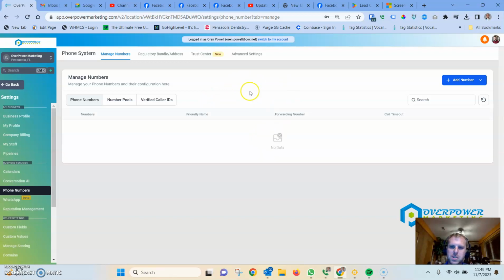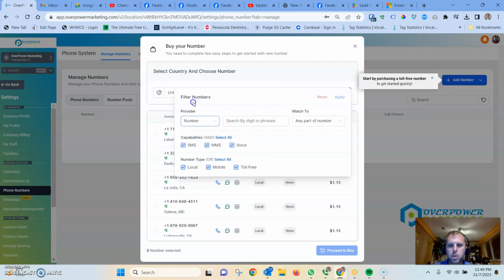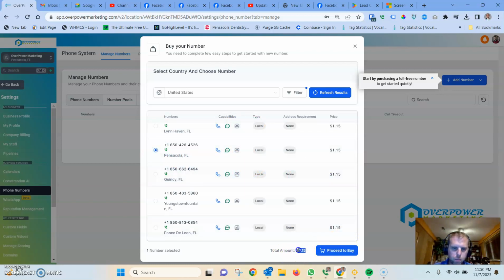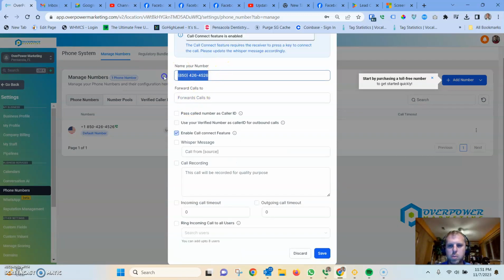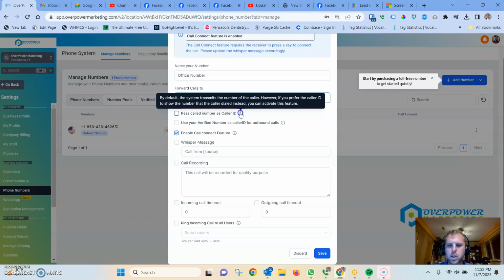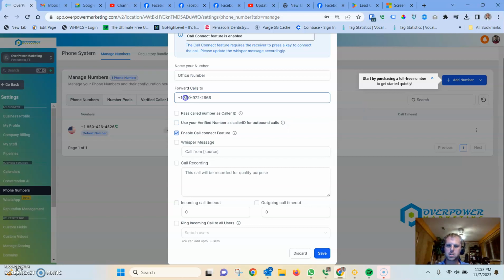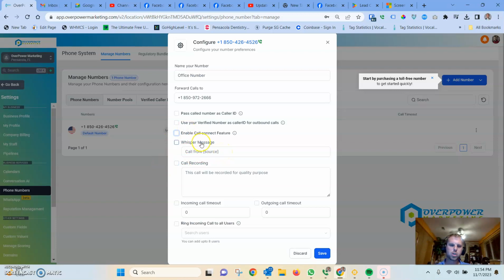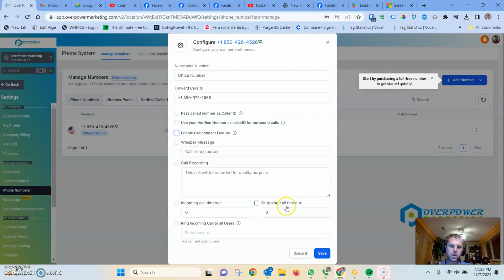How to Add a Phone Number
In this video, we will be going over how to add a phone number to your account in the All-In-1 Sales and Marketing Software.

Pensacola Online Marketing Company. Full service digital marketing company. Improving local companies across the US, taking their company to the next level and grow their business.